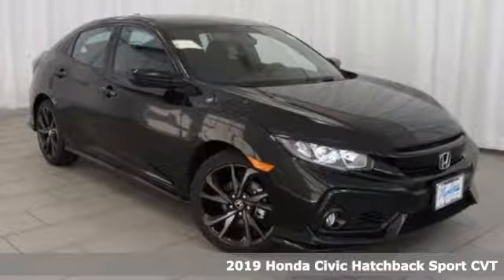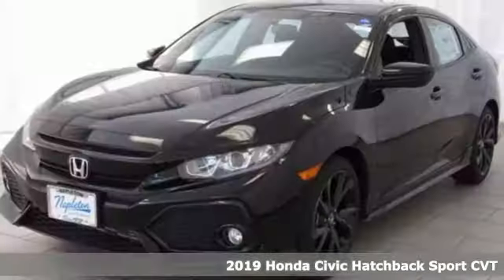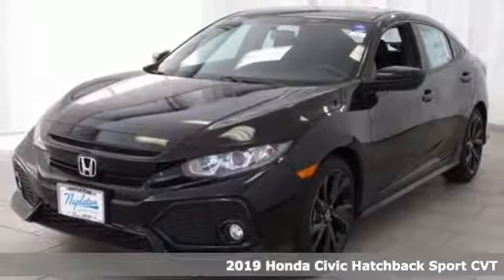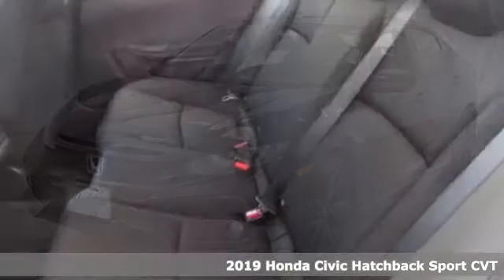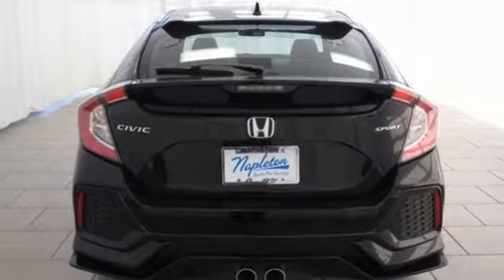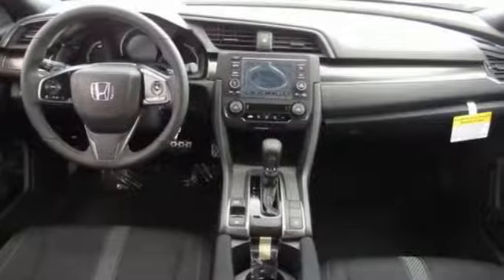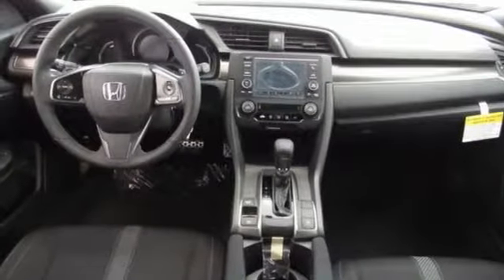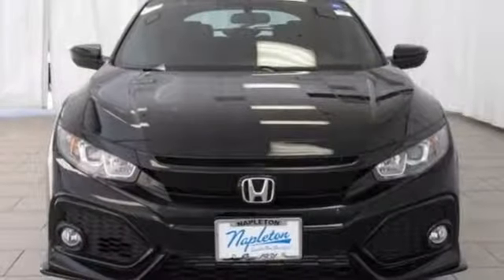New 2019 Honda Civic Lansing IL Orland Park, IL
Year: 2019
Make: Honda
Model: Civic
Trim: Sport
Engine: 1.5L I4 DOHC 16V
Transmission: CVT
Color: Black
Interior: black
Stock #: N8083
VIN: SHHFK7H43KU202080
2019 Honda Civic Sport black Cloth.brbrFor your peace of mind, we have included REAL photos, for you to judge the condition yourself. As you do your comparison shopping, you will see Napleton River Oaks Honda offers some of the best values in the market. Stop by Napleton's River Oaks Honda conveniently located off 80-94 Torrence Ave North Exit. 17220 Torrence Ave Lansing, Ill 60438. Serving the Greater Chicago, Il Area. Out of town buyer's free pick-up at the airport. We can help arrange delivery right to your front door too!

Address:
17220 Torrence Ave